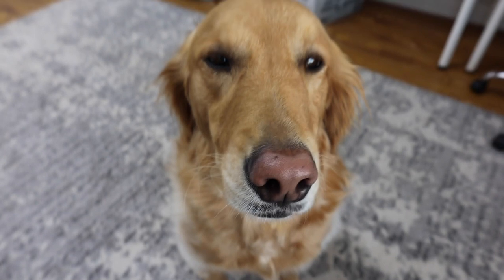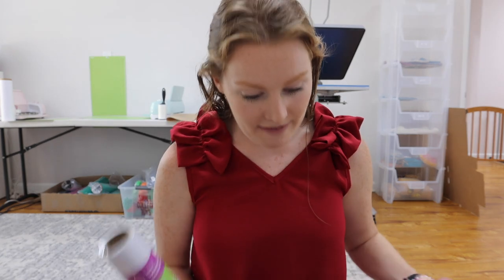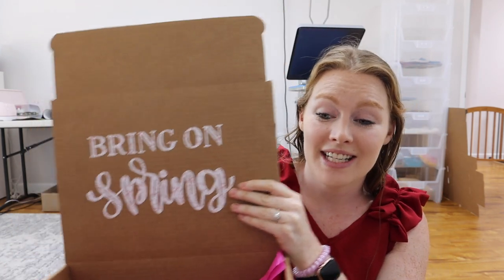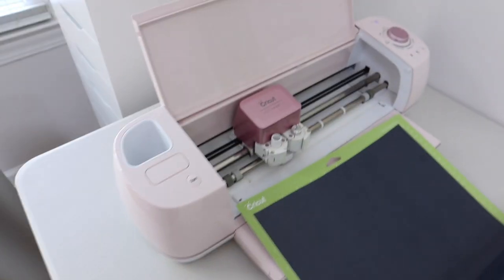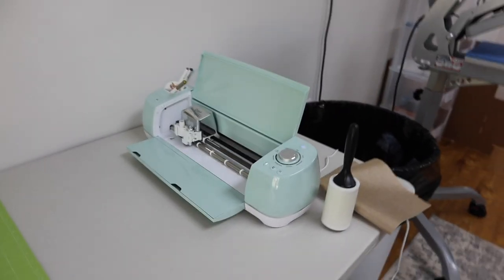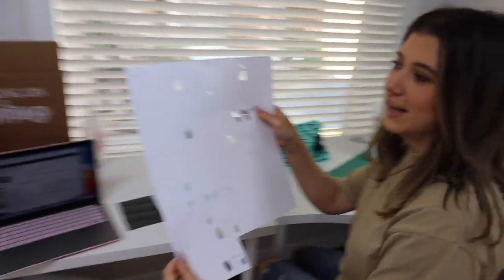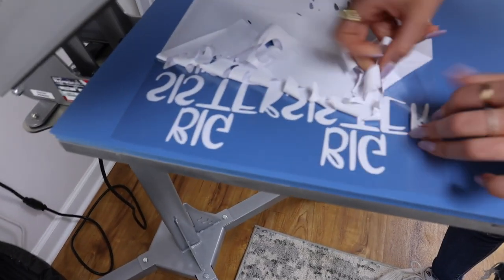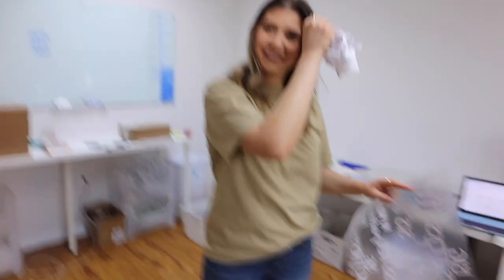How We Personalize Our Bandanas with Cricut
Etsy Shop

Send Us Mail:
Tails Up, Pup
999 Whitlock Ave
Suite 7

xoxo,
Dani & Nick